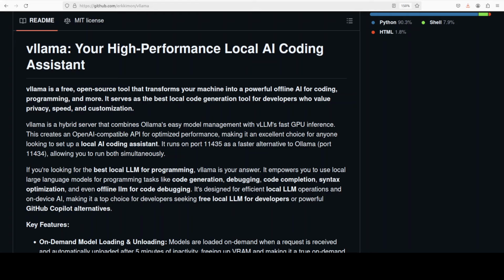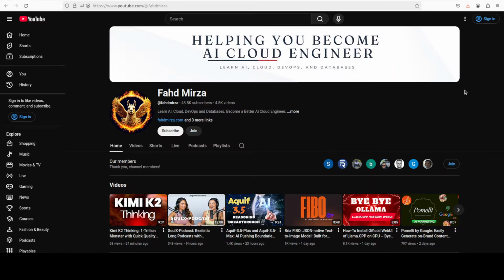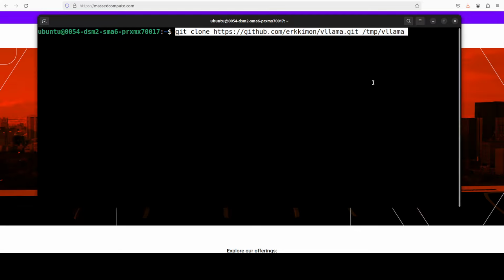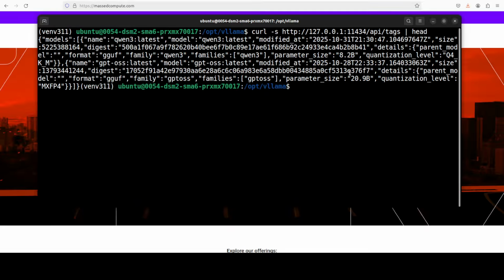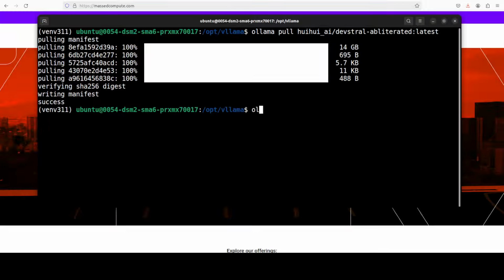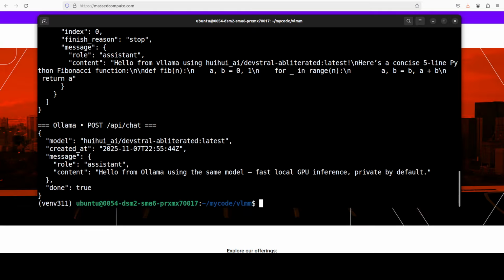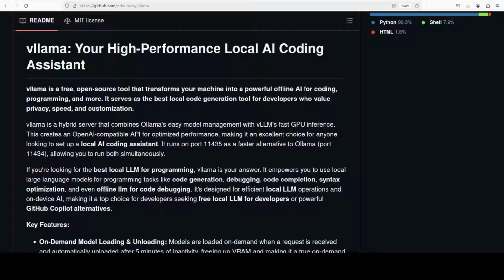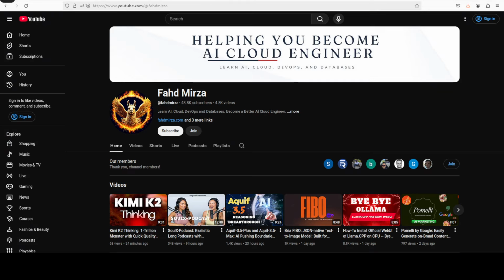vLlama: Ollama + vLLM: Hybrid Local Inference Server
This video installs vllama, an open source hybrid server that combines Ollama's seamless model management with vLLM's lightning-fast GPU inference.